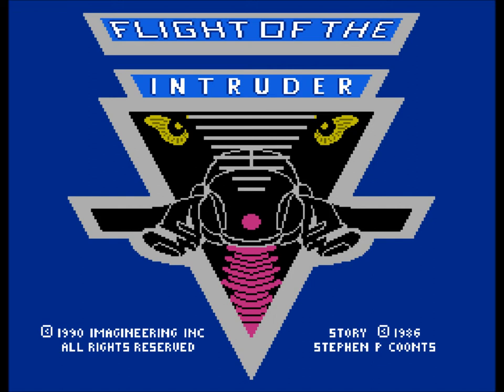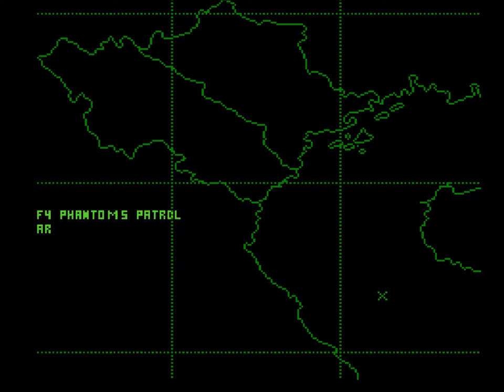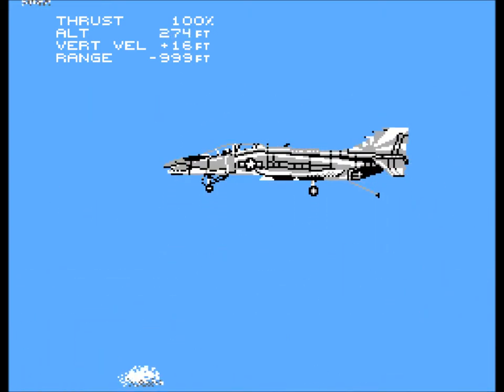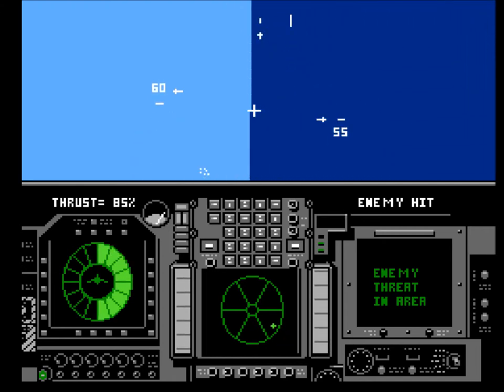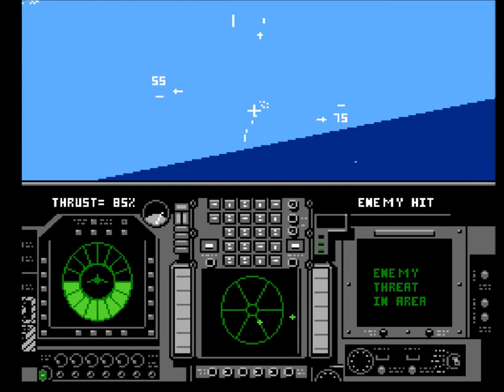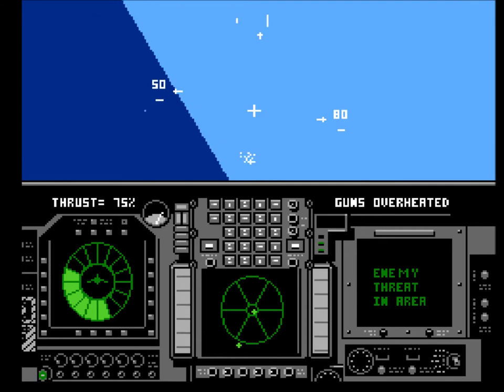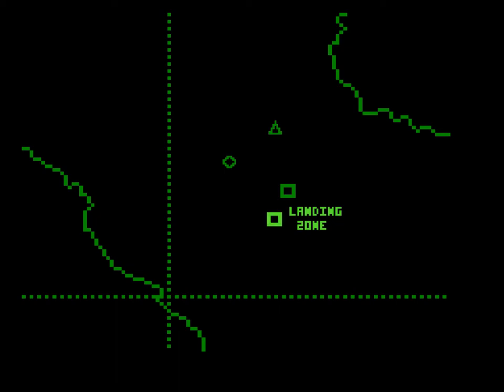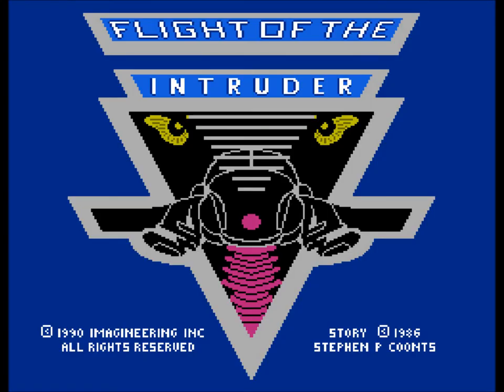Let's Play NES - Flight of the Intruder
"My guns are overheated?!"... in Flight of the Intruder!

Video is under Fair Use: Copyright Disclaimer Under Section 107 of the Copyright Act in 1976; Allowance is made for "Fair Use" for purposes such as criticism, comment, news reporting, teaching, scholarship, and research. Promotional use only.